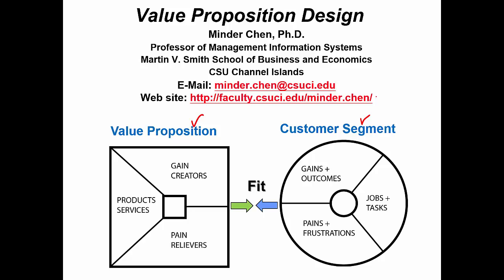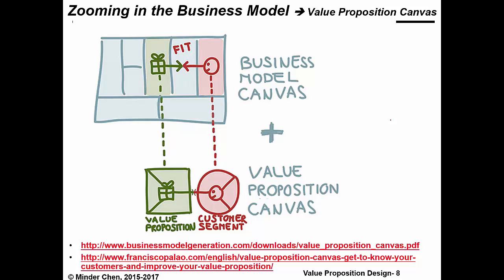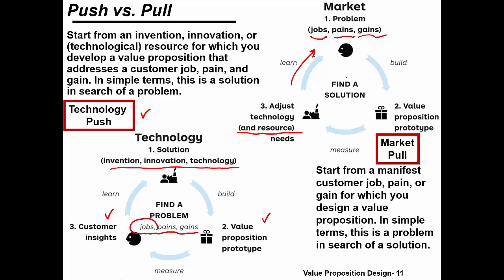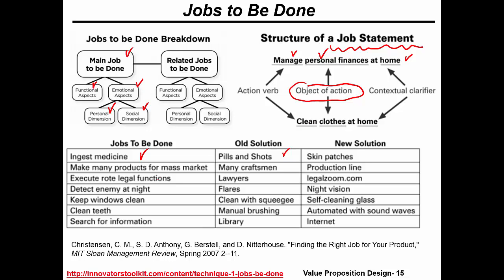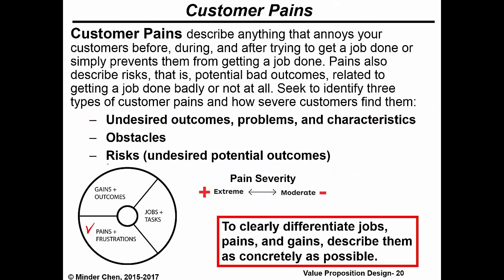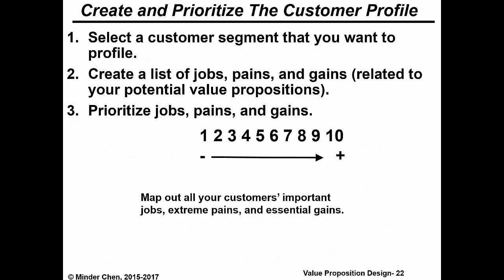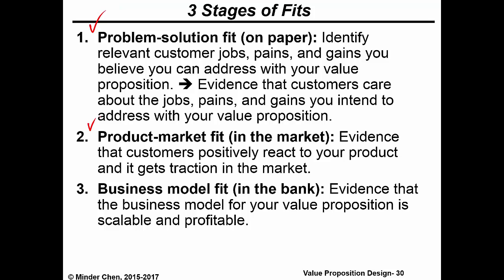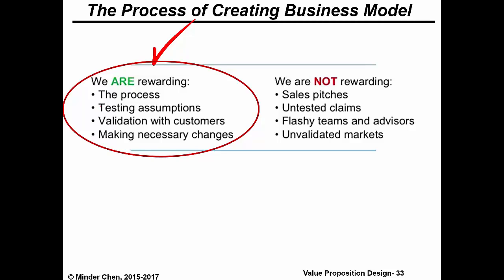Unit 4: Value Proposition design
Value Proposition Design
Watch the following case study
IBMC 2013: Team Owlet - 1st Place